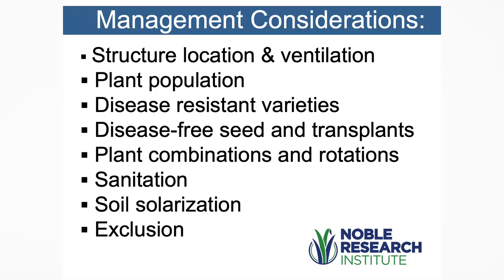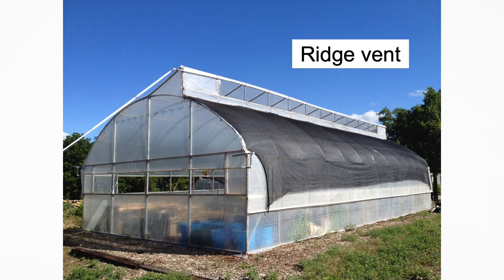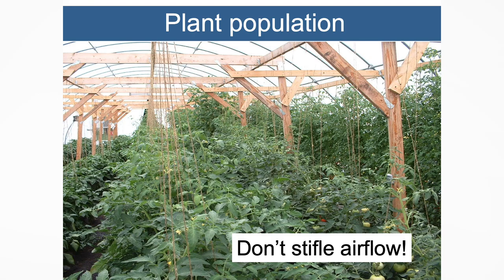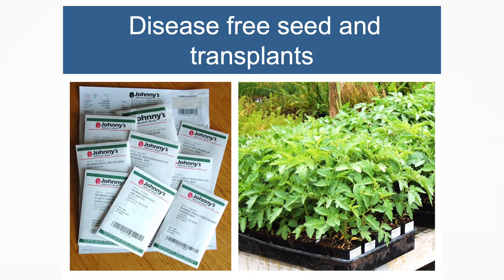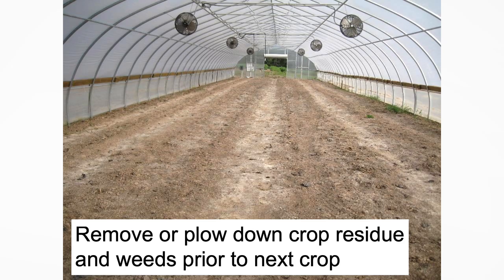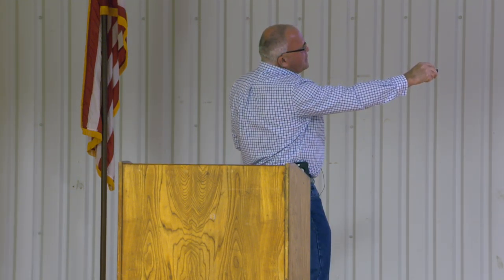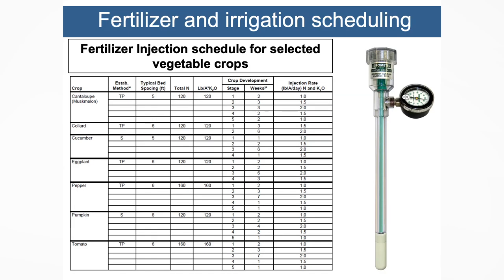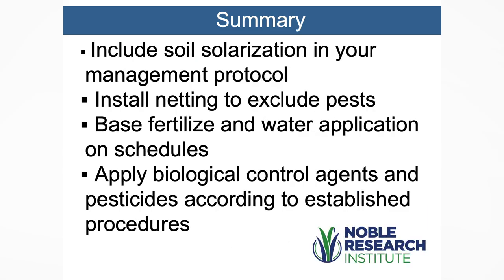Steve Upson - Disease and Pests in Hoop Houses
Noble Foundation's Steve Upson presents "Disease and pests in hoop houses" at the 2018 South Central Vegetable Growers Workshop in Sulphur, OK on December 4, 2018.